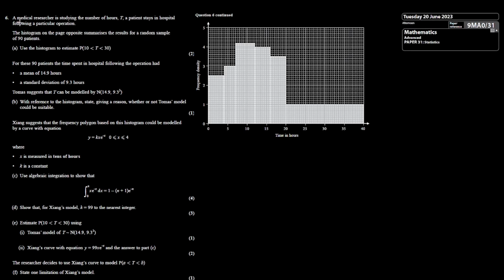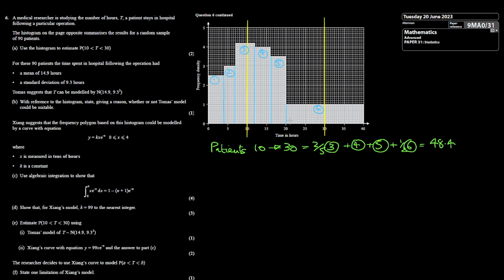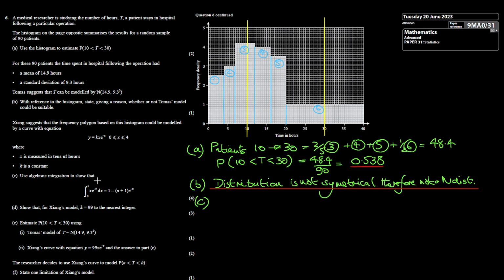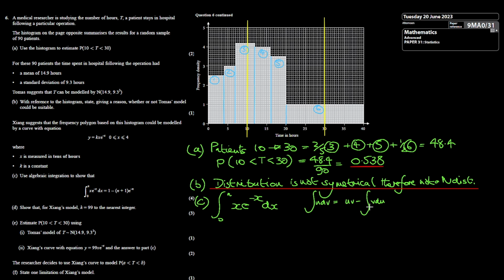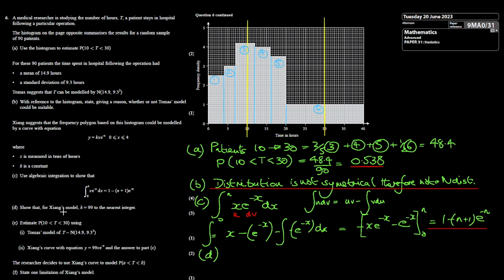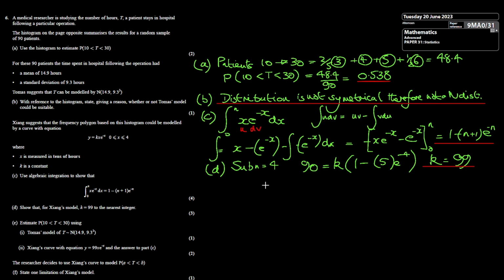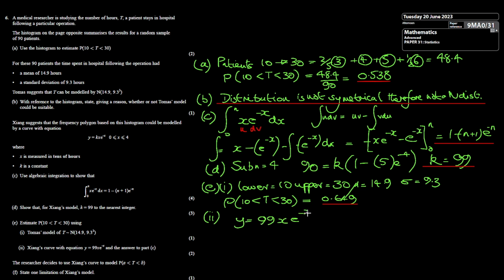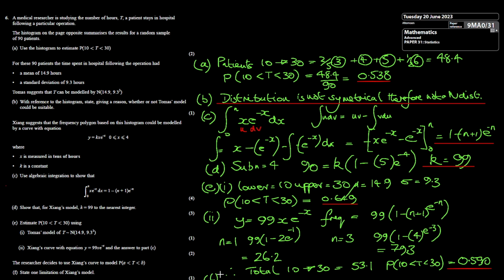Q6 HISTOGRAMS & NORMAL DISTRIBUTIONS A2 Statistics June 2023